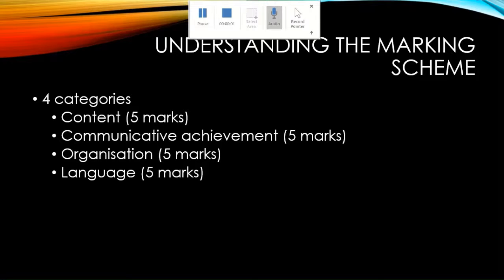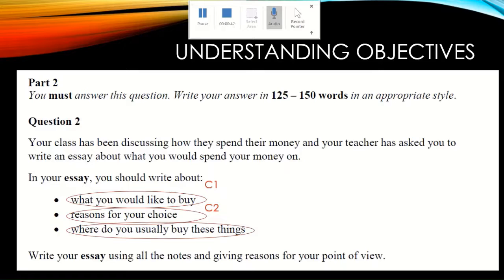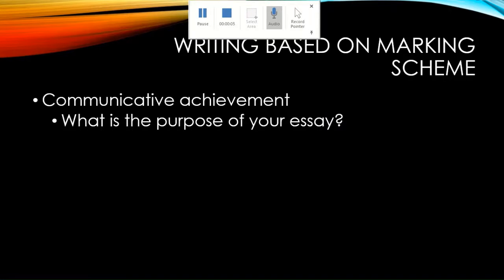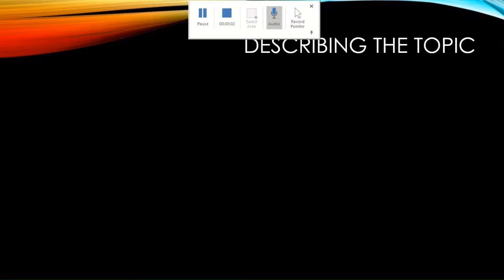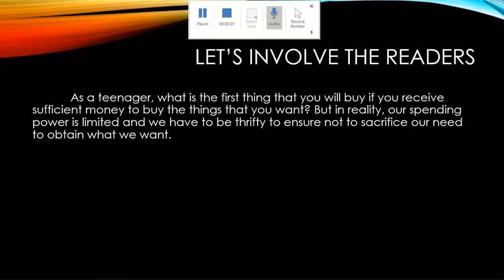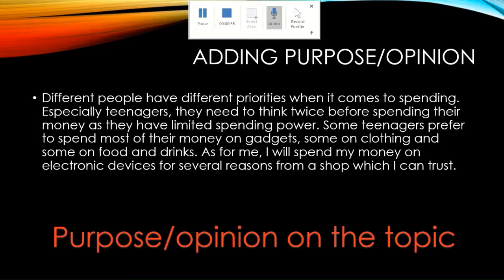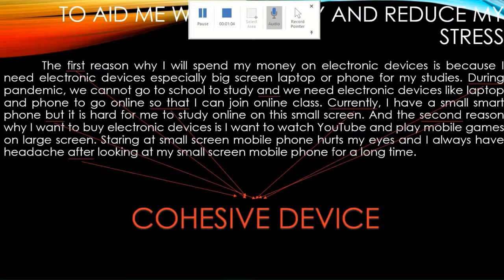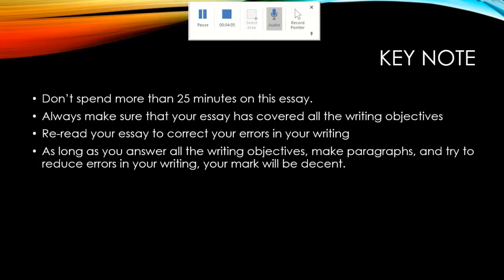BI Slot 4 (Paper 2 : Part 2 Guided Writing)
Help students to adopt the best practice for guided writing